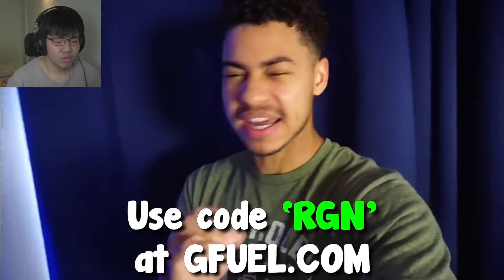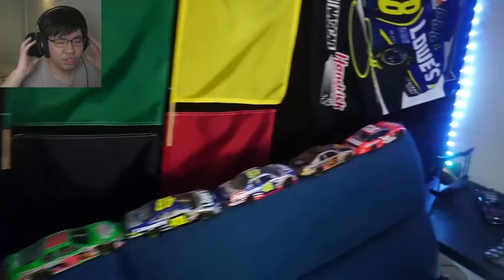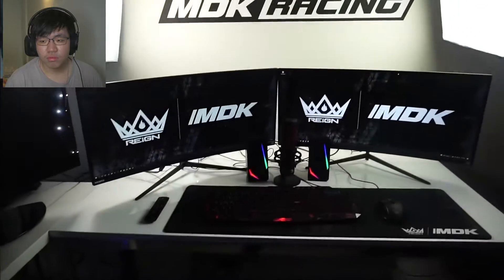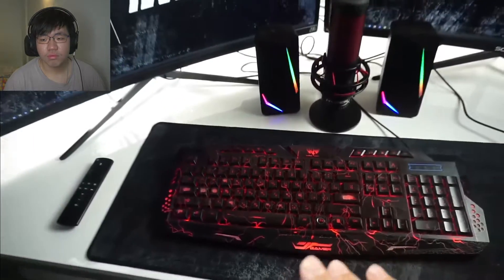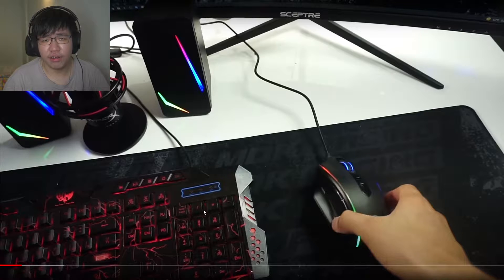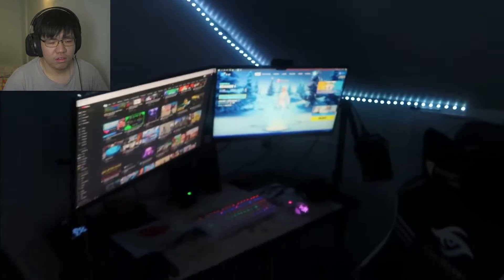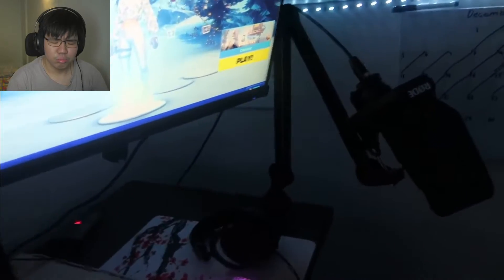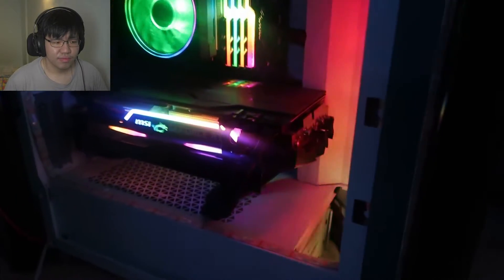Reacting to Team Reign's Setup For The First Time!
Reacting To A Small But Upcoming Organization with Many Great Content Creators Such As Jules! So, Let's Take A Look At Their Setups!